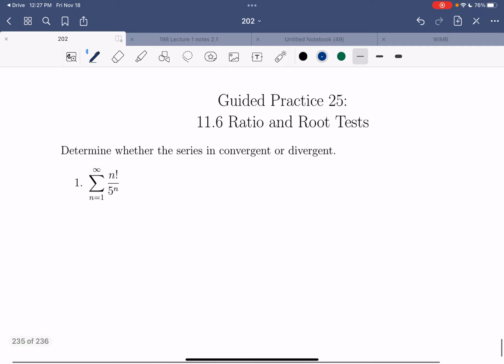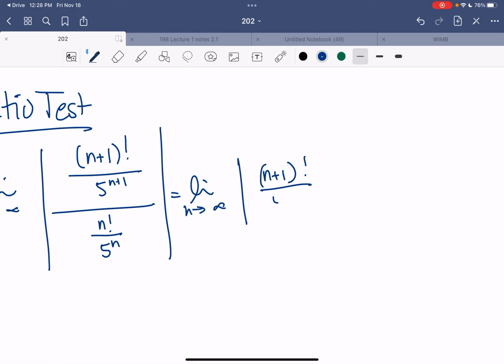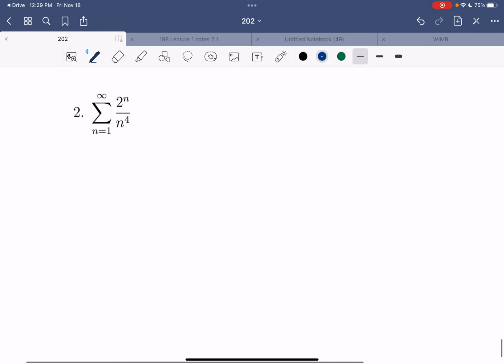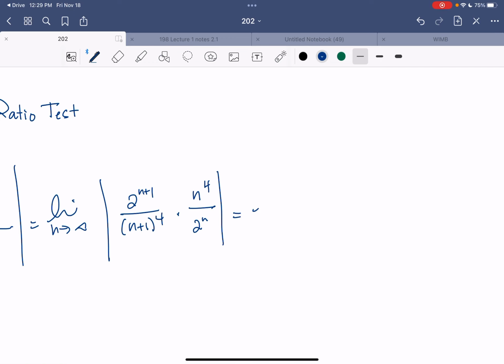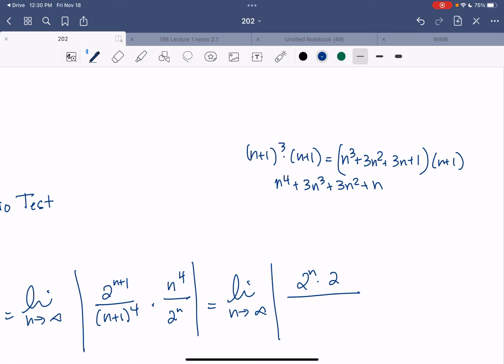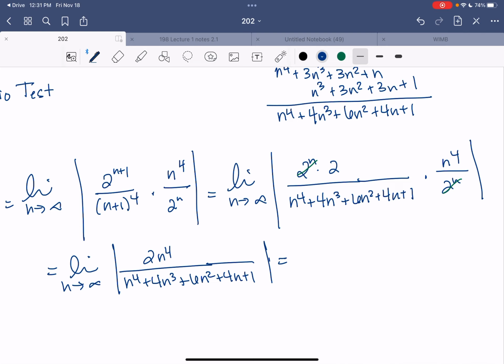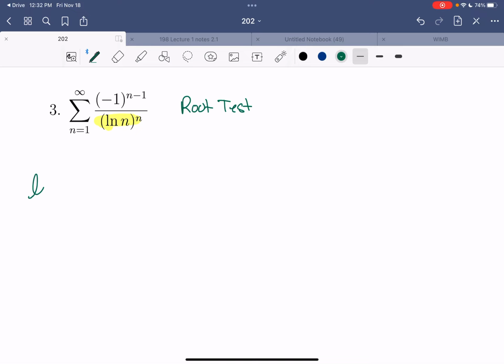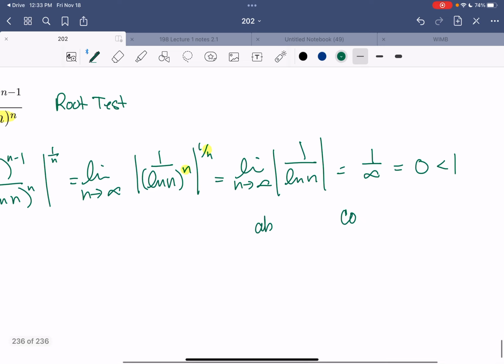202 Guided Practice 25 11.6